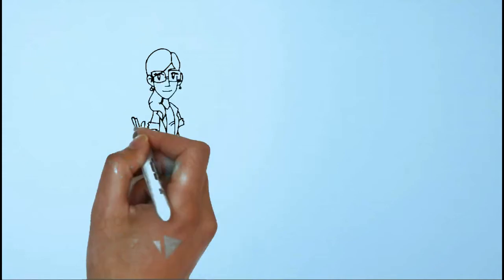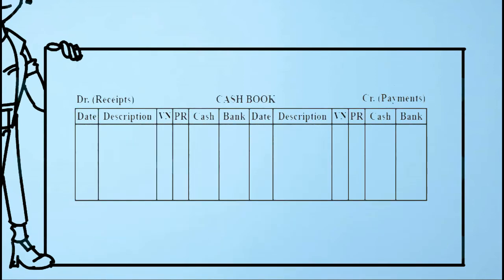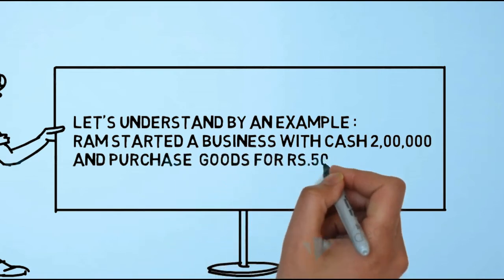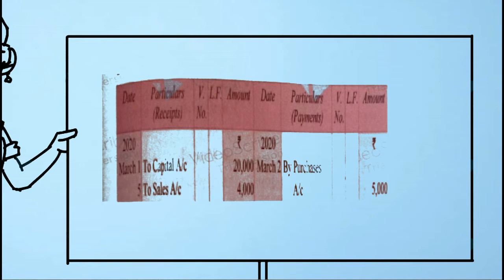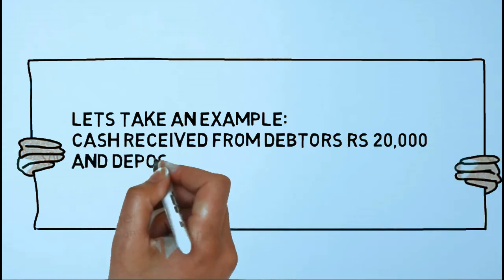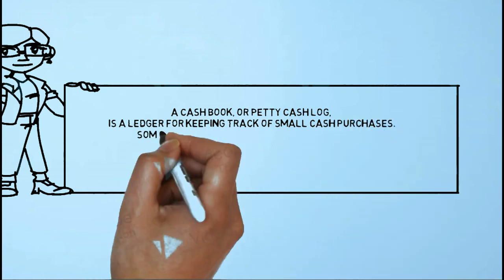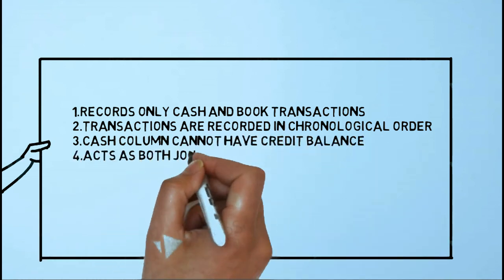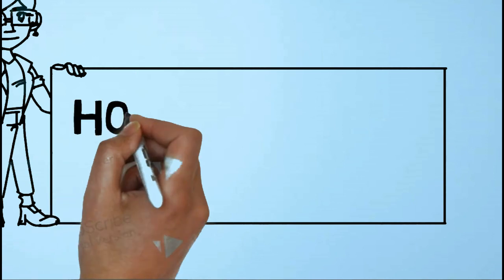ACCOUNTANCY GROUP AIL2